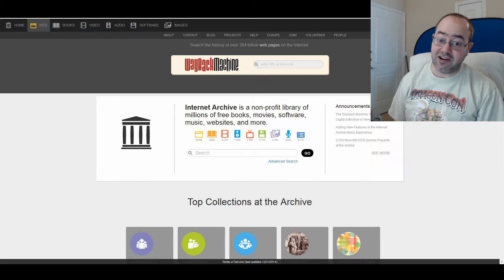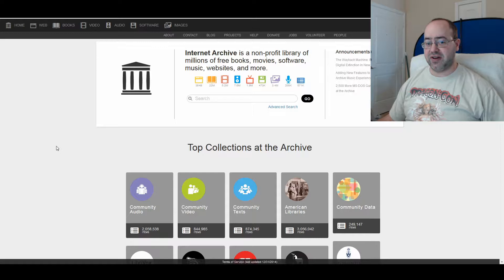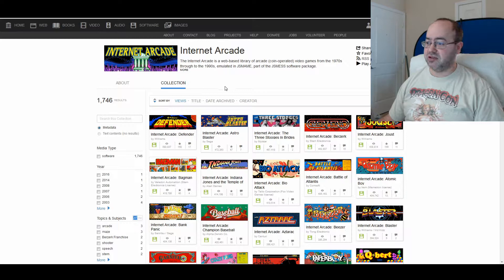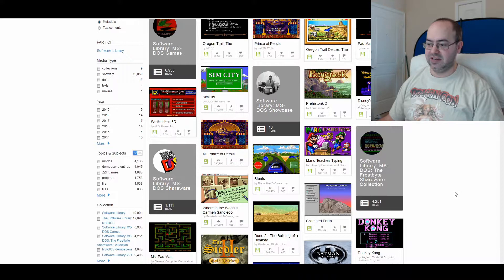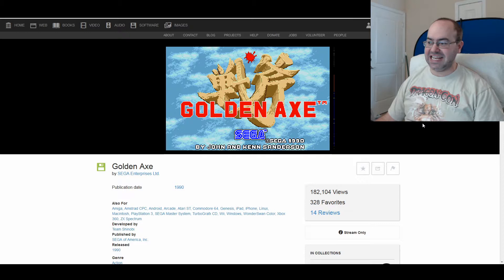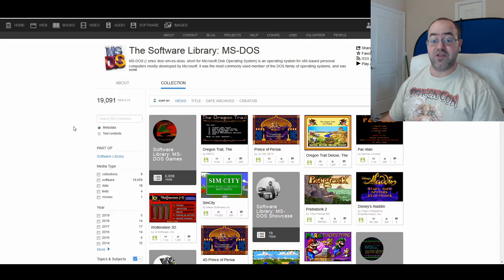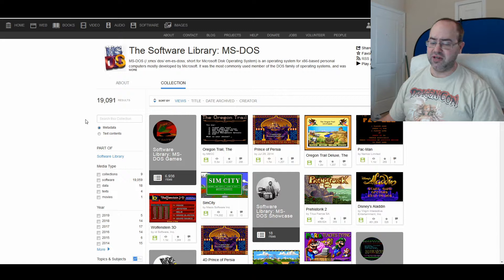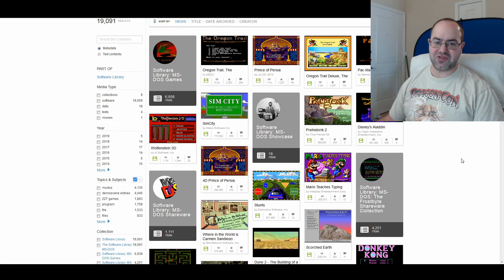Free Games on the Internet Archive!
The Internet Archive recently added a bunch of MS-DOS games that you can play in your browser, and sometimes download.  There's other games as well, so check it out!

And yes, I did say Prince of Persian.  :)